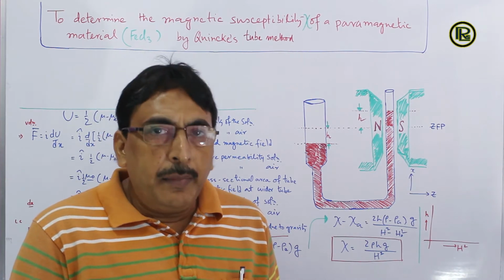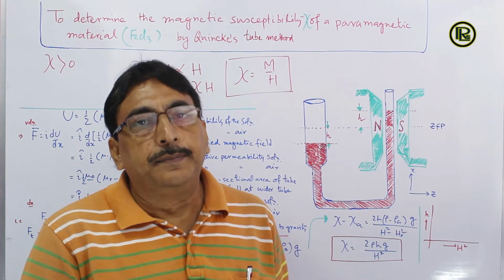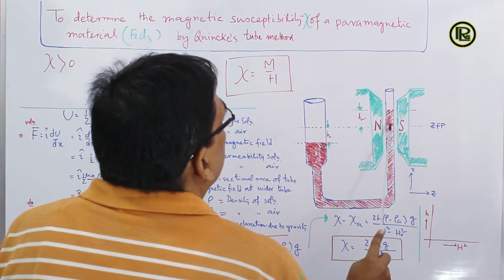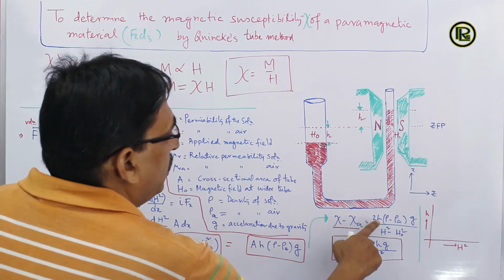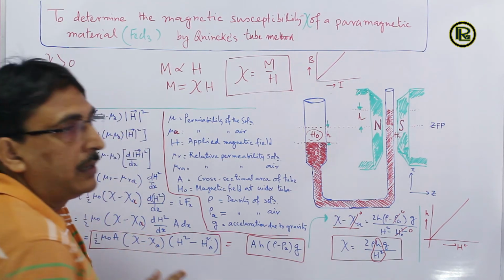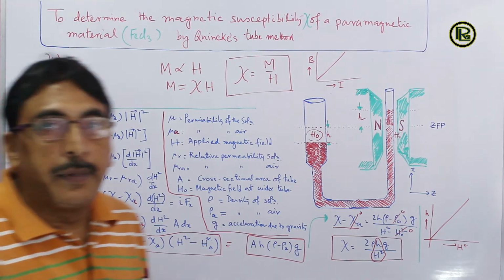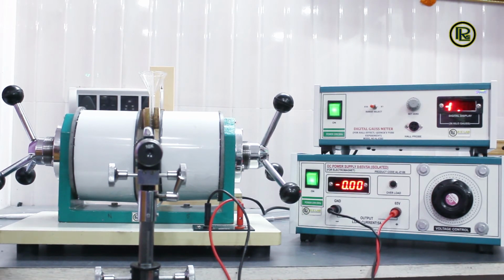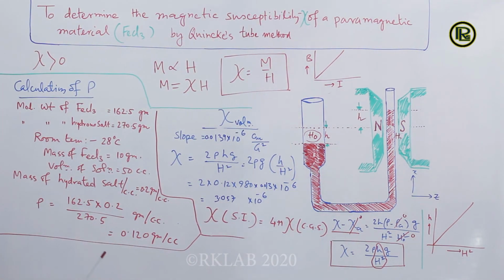To determine the magnetic susceptibility of a paramagnetic material by Quinck's tube method